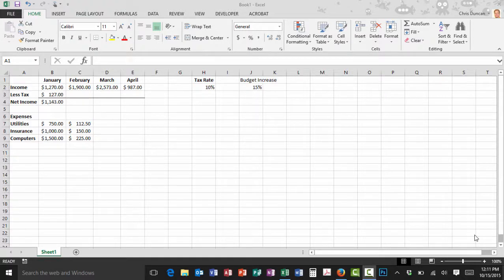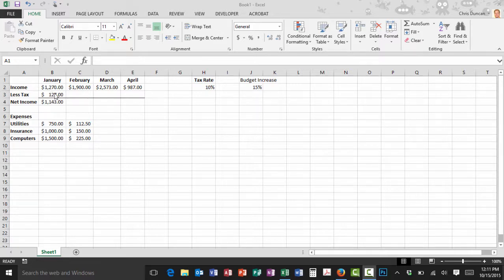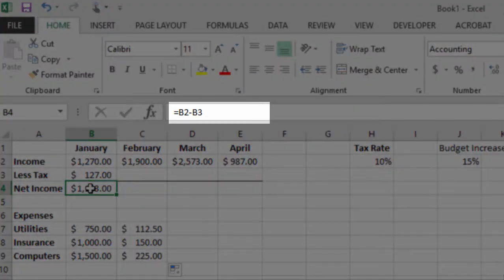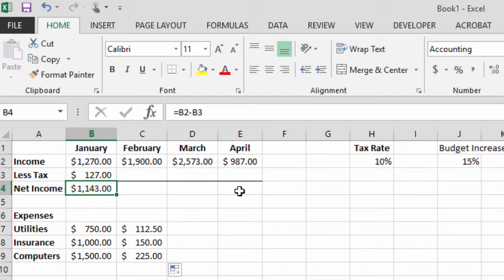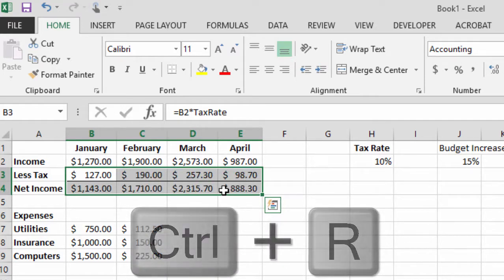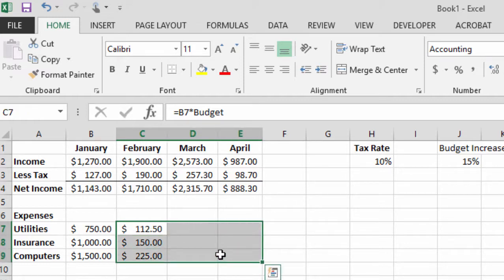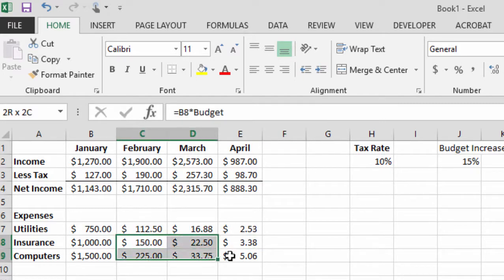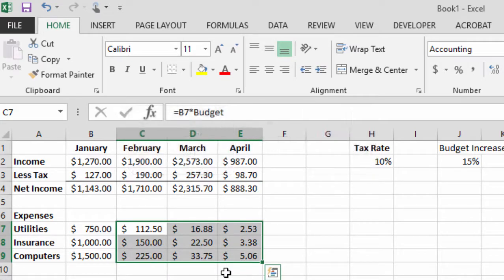Excel Fill Right and FIll Down Keyboard Shortcuts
Learn how to fill right and fill down in Excel.